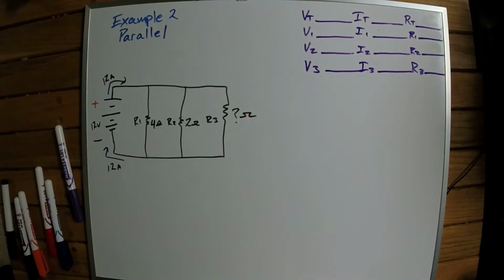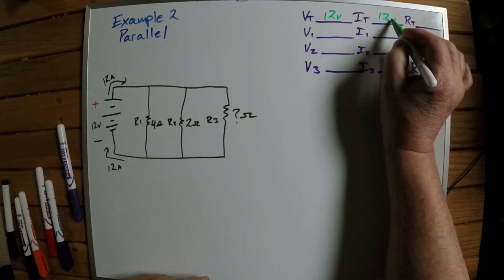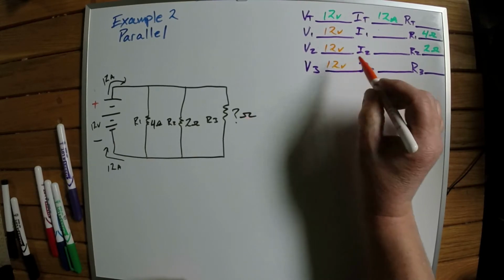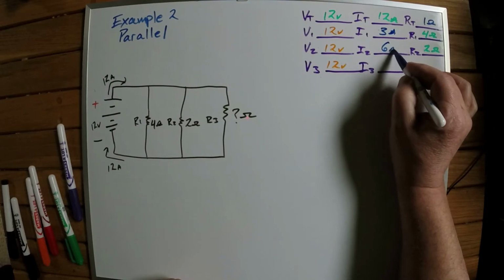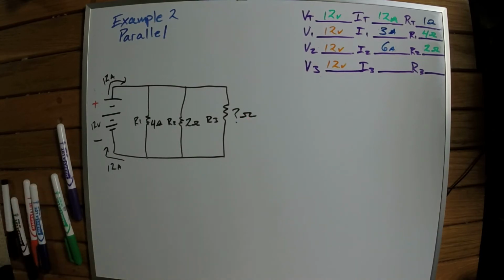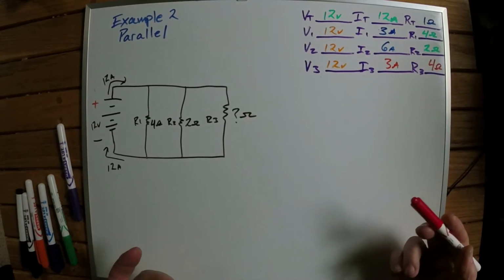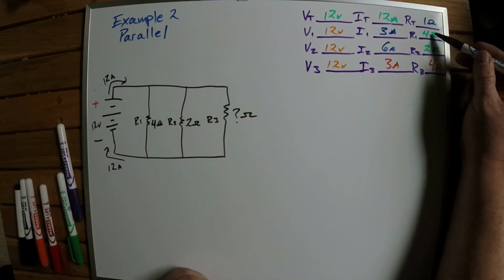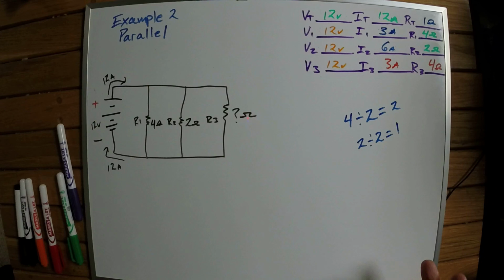Parallel Circuit Calculation Part 2